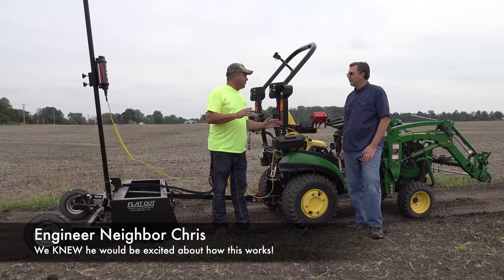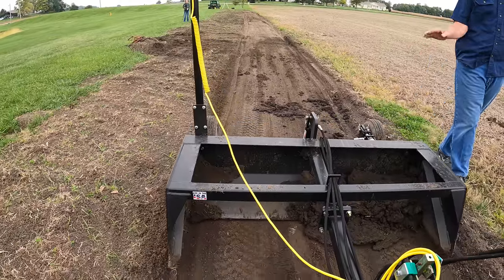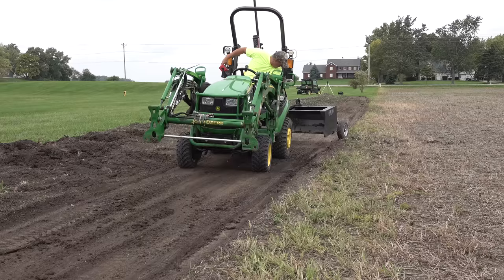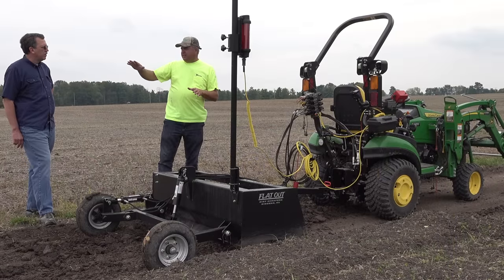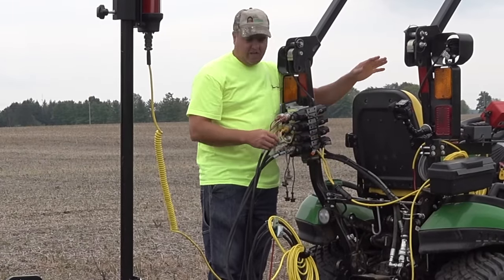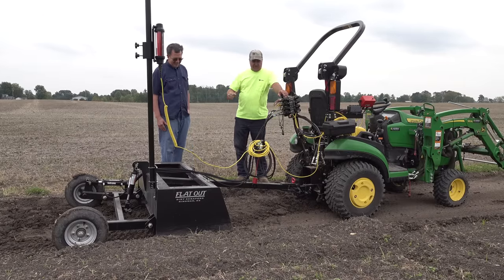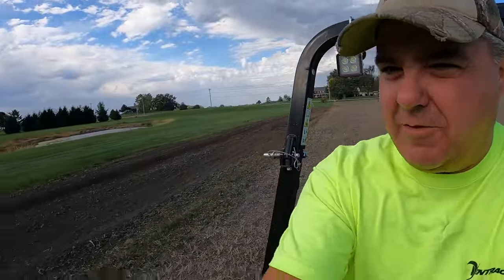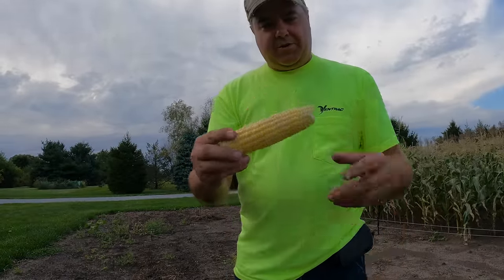Laser Grading Like A Pro! Subcompact Tractor Laser Leveling System! Least Expensive Option Available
Automated LASER Grading solution for small tractors.  $5000 Complete with box blade!  3 Components required:

1. Summit Hydraulic Kit (Electric over Hydraulic)

2. Pull type box blade with Hydraulic Lift

3. Laser Control Kit
This is an upgraded kit from what is shown in this video. The specific kit shown in the video has been discontinued.  This one works the same, but has an improved communications mechanism.